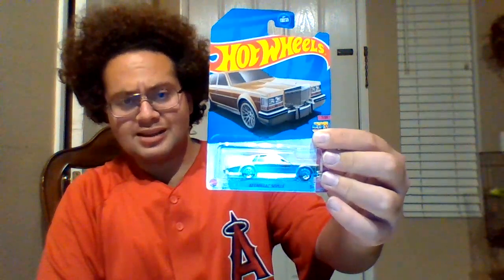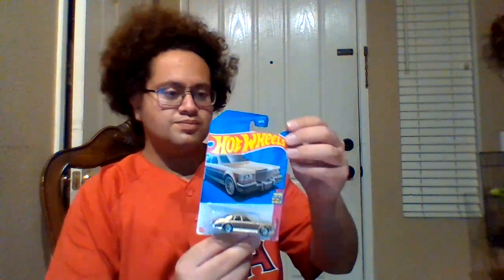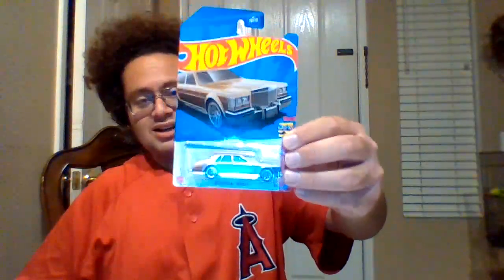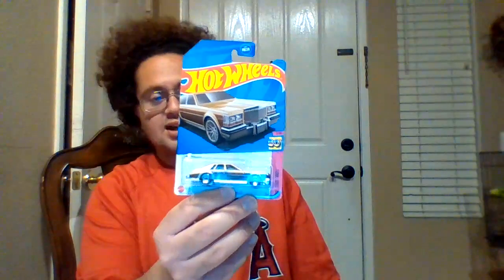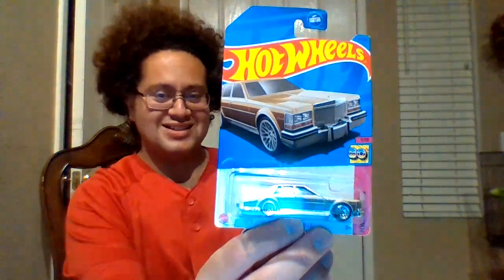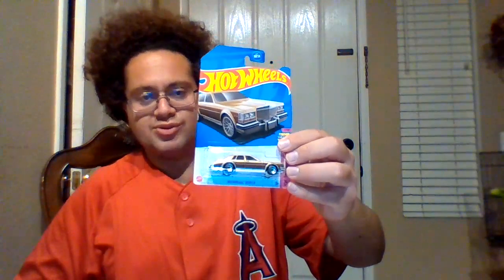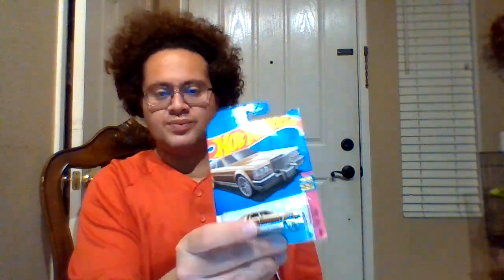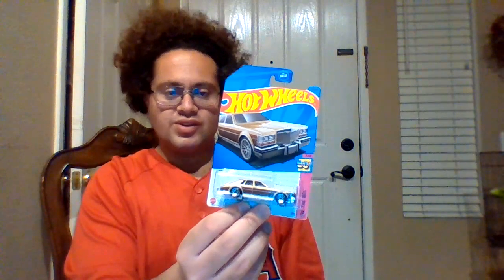I bought a 1982 Cadillac Seville of Hot Wheels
On Friday night, I bought a 1982 Cadillac Seville from Hot Wheels at the grocery store Ralphs in Tustin/Irvine CA, for a $1.25 ish to 37 cents. I got it because I'm a big Cadillac fan always been a Caddy guy but the Seville from the 80s not the super best a lot of people say that model isn't that amazing and call it the ugliest Cadillac that the company manufactured. I want to get because I want to add a piece of history of Cadillacs from every year and generation to my collection of Cadillacs. They had some cool colors for that model and they stop manufacturing them in 1985 that was their last year they stop. God blessed and stay safe.